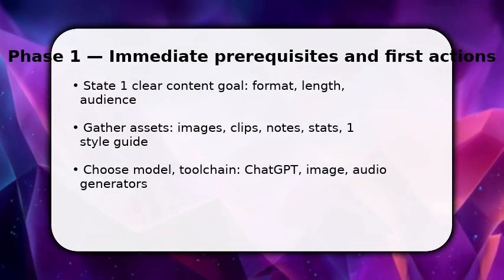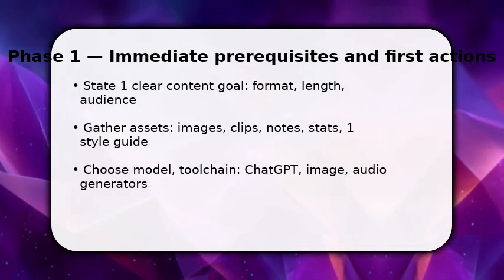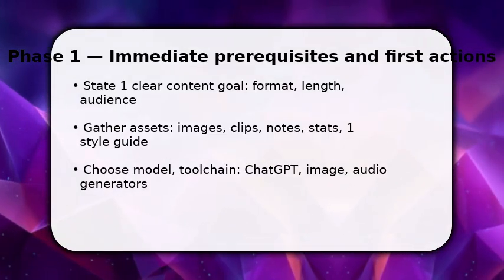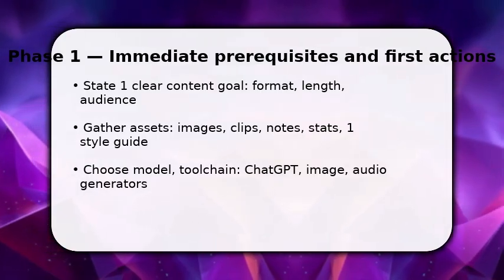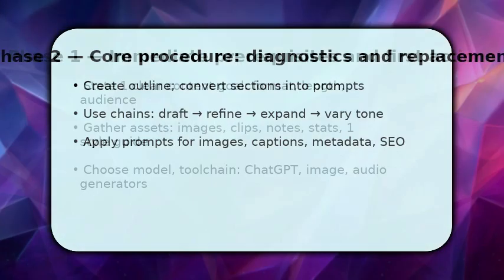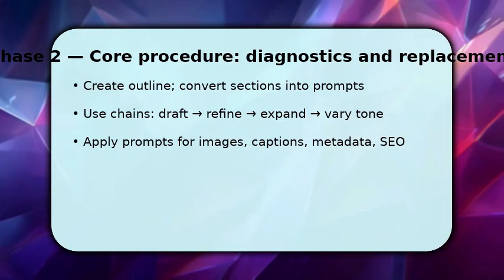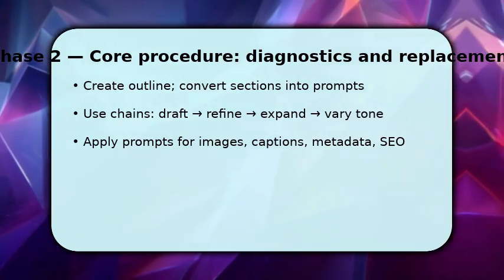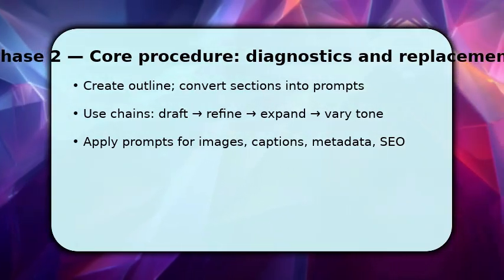How to Use Chatgpt and Generative Ai to Help Create Content (full Guide)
How to Use Chatgpt and Generative Ai to Help Create Content (full Guide) | 🔒 Surfshark VPN Deal — Stay private and secure. $1.99/mo + 3 Months Free ▸

Dive into the world of content creation as we explore how to harness ChatGPT and generative AI for crafting engaging material. This comprehensive guide will walk you through techniques, tips, and best practices.

ChatGPT, generative AI, content creation, , writing prompts